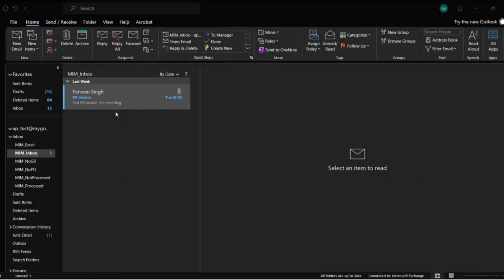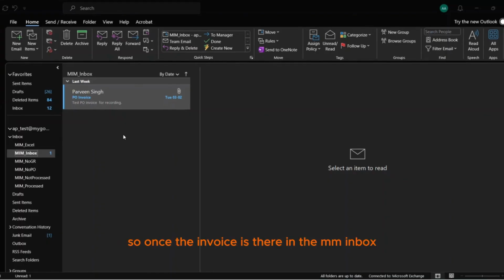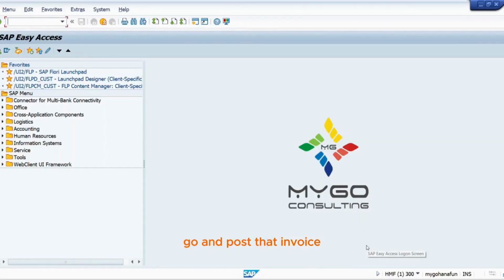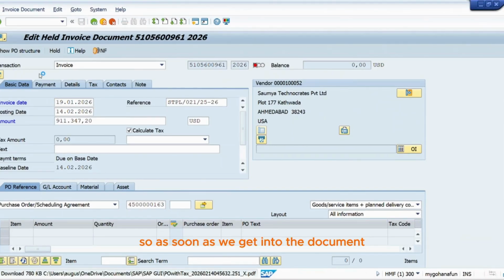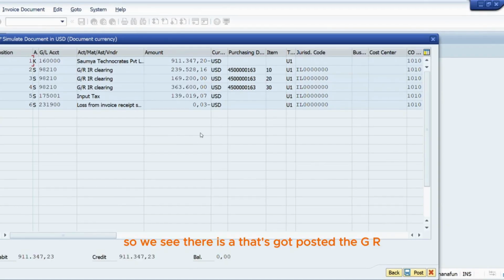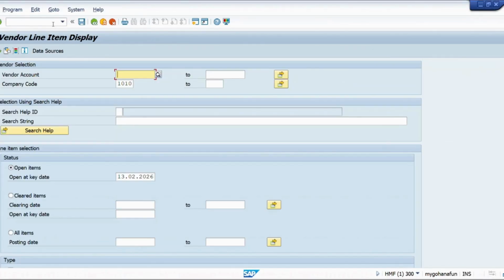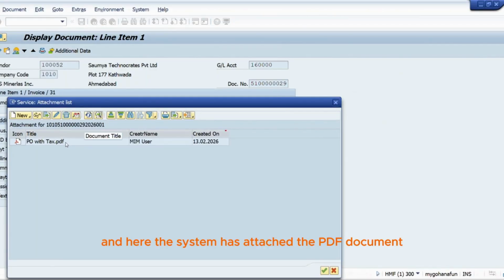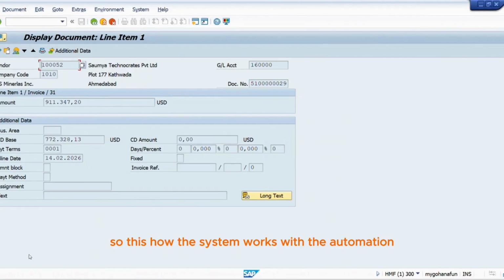PO Invoice Posting